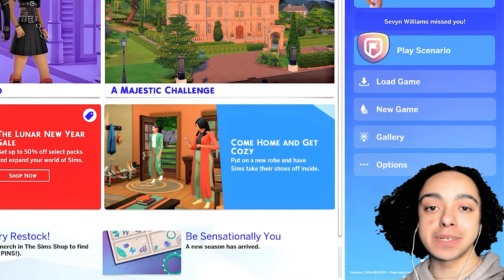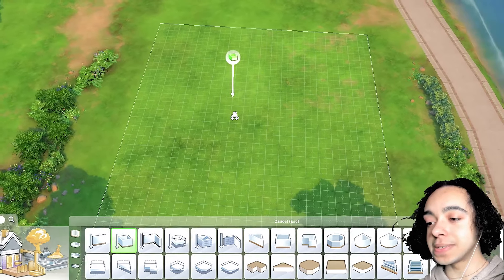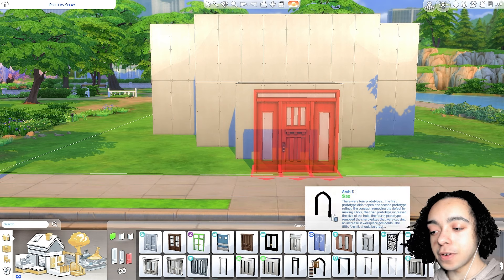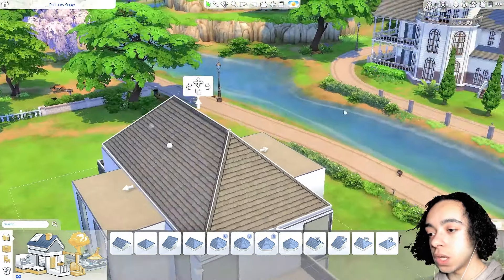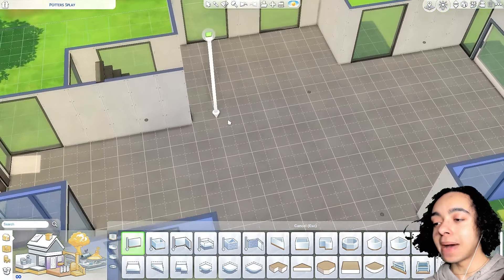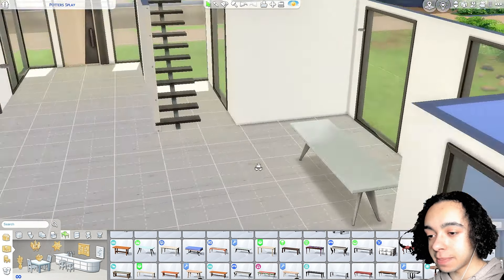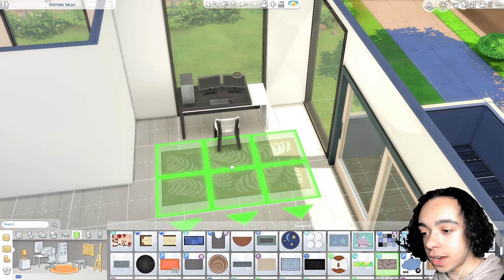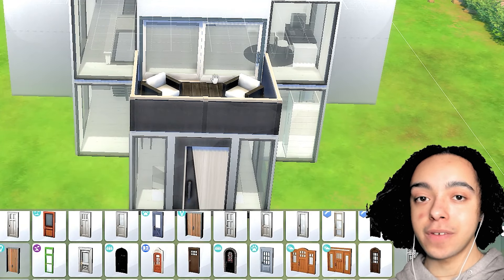Non-Builder Tries To BUILD A Modern House (The Sims 4)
hey guys! today i am attempting my very first build on the channel. i have never attempted a house from scratch so this was very new for me. i tried to make more of modern house because i figured that would be easier 🤷‍♂️

let me know what you think of my build, and share your tips with me because i need all the help i can get 😭

Programs Used:

Editing: Adobe Premiere Pro 2023
Graphics: Canva
Recording: GeForce Experience